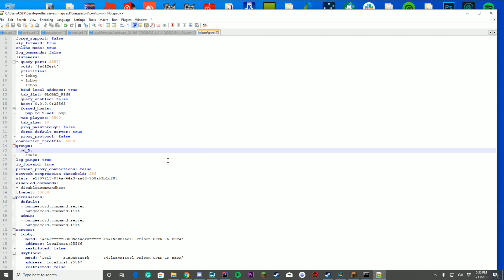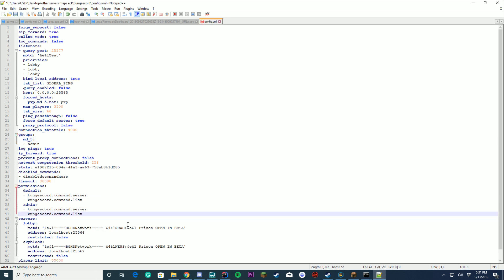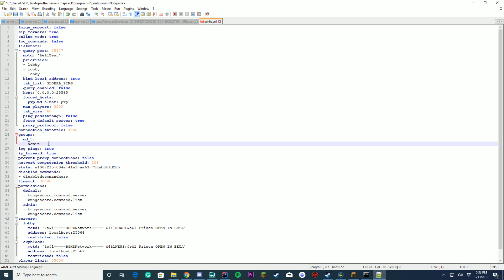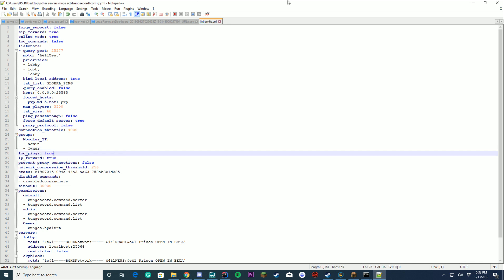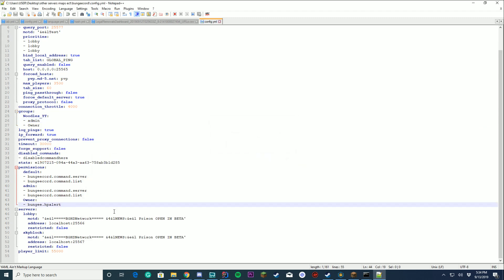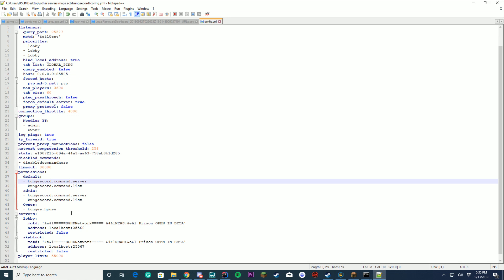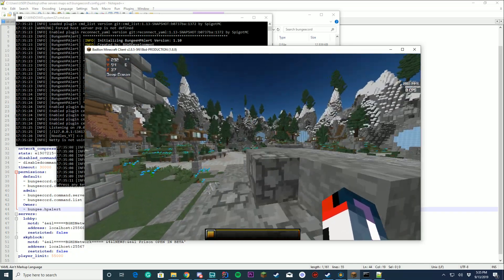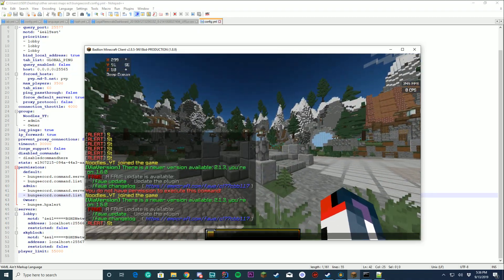Bungeecord Permissions - Setup/Overview